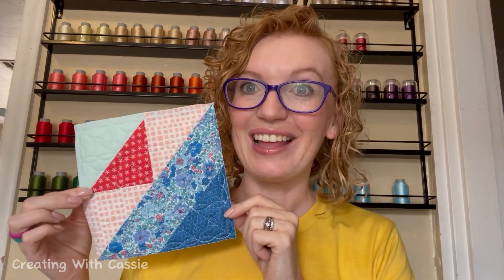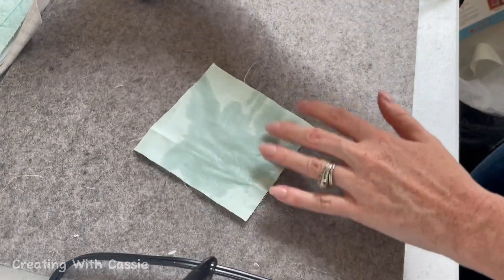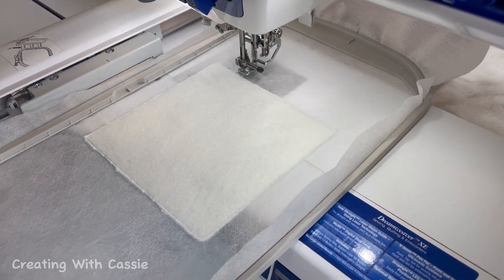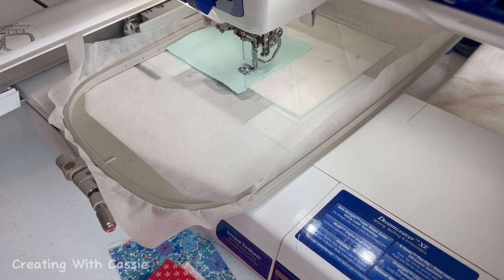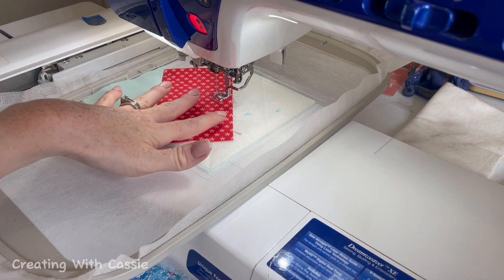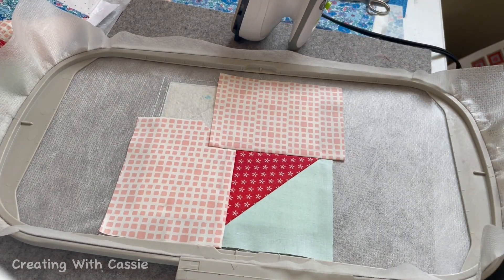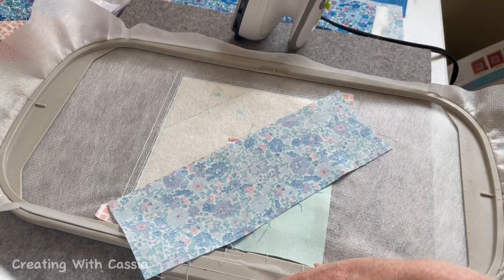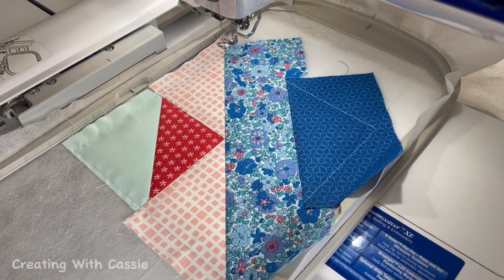ME Time Delivered Perfectly Pieced Subscription | July 2022 Full Block Stitch Out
Today Creating with Cassie Stitches out a really fun Quilt Block from ME Time Delivered's Perfectly Pieced Subscription. This is their cute block from July 2022.
Today Cassie stitches out the whole block and talks a little bit about how to piece with this cool program.

You can check out ME Time Delivered and their subscriptions

Try a block for free? Here is a 4" quilt block for you to try out from ME Time

*links are afliate linked. :D